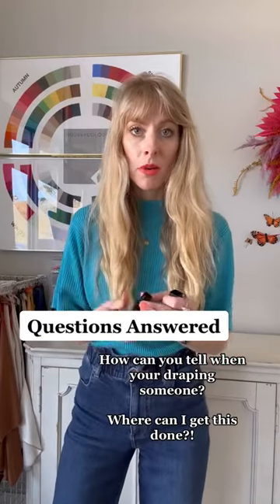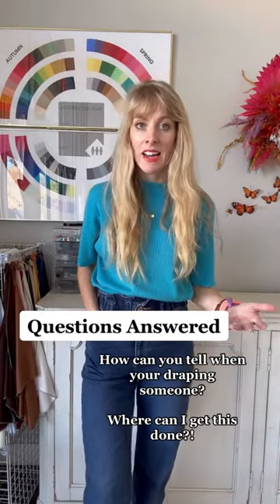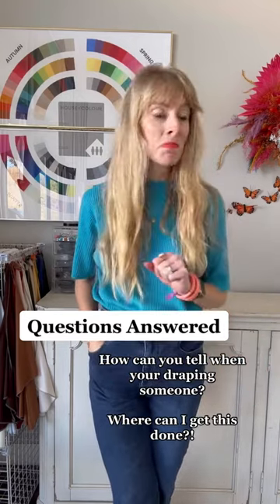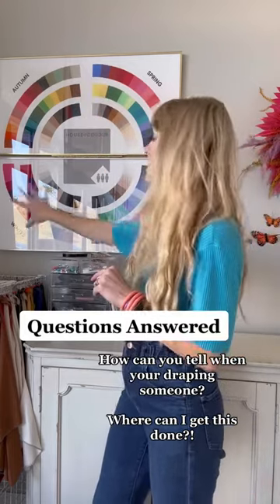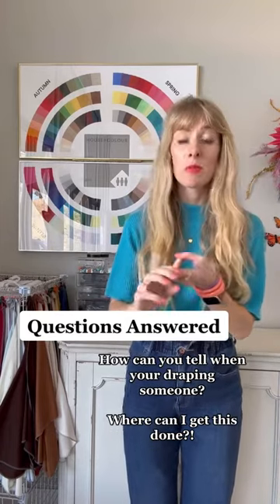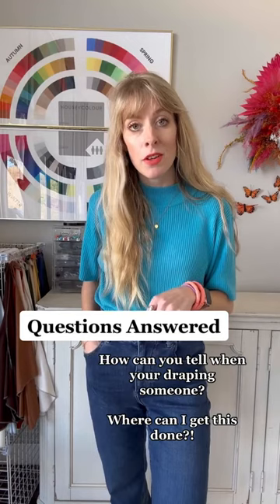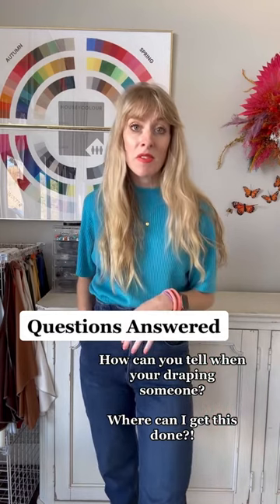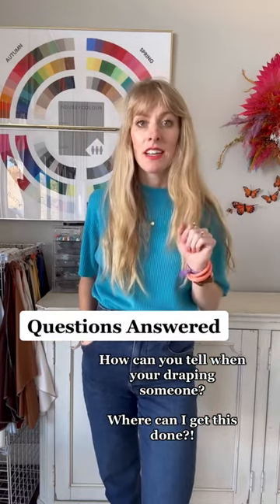Color Analysis Answers!!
How can you tell what season someone is??

How do I get my colors done?